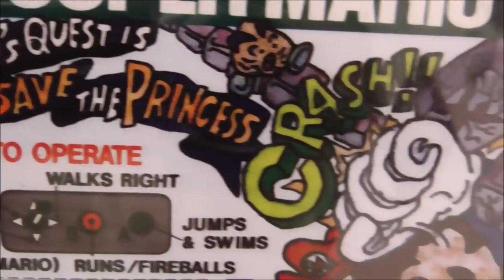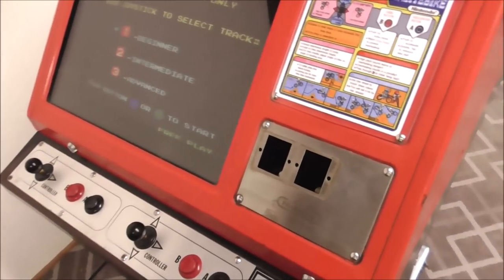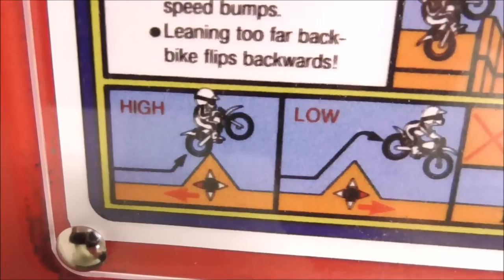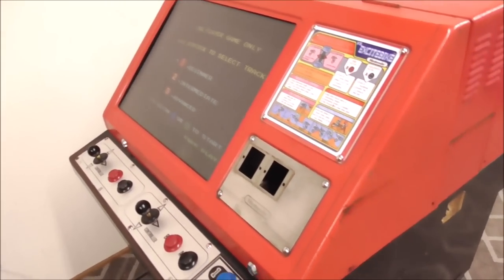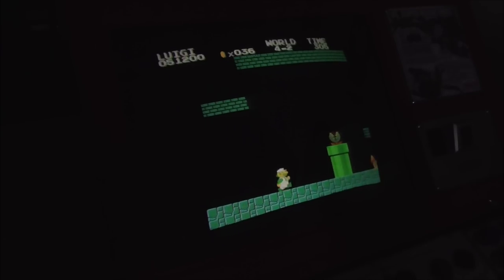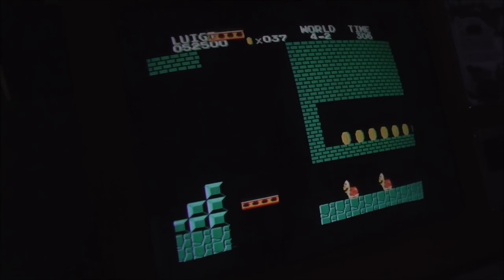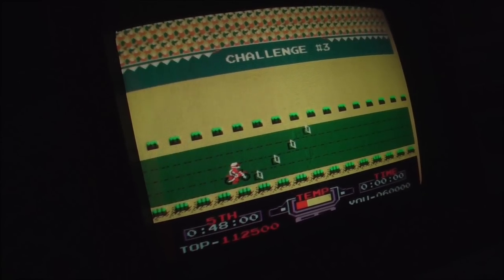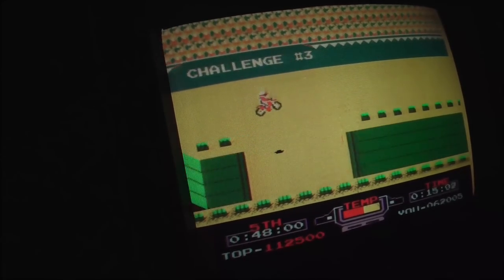Playing Vs. Super Mario Bros AND Vs. Excitebike On a Nintendo Red Tent Cocktail Arcade Game 1984